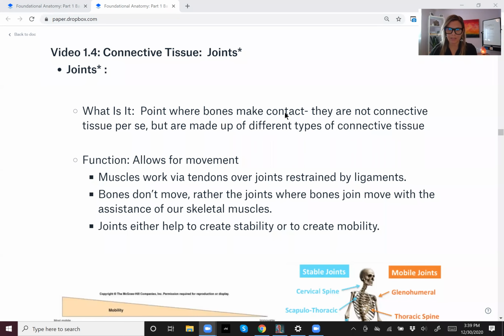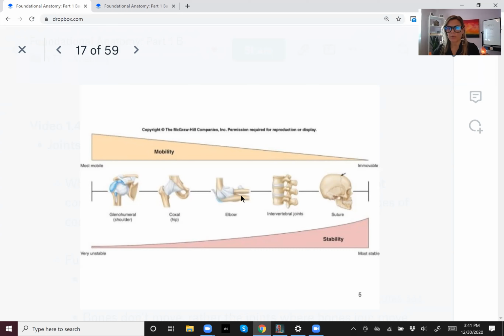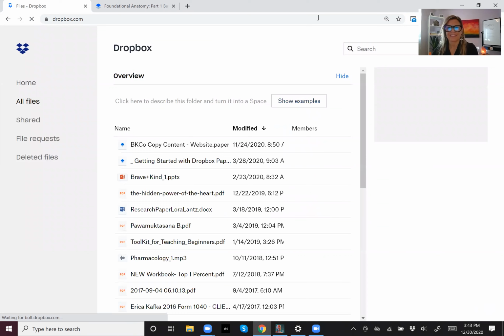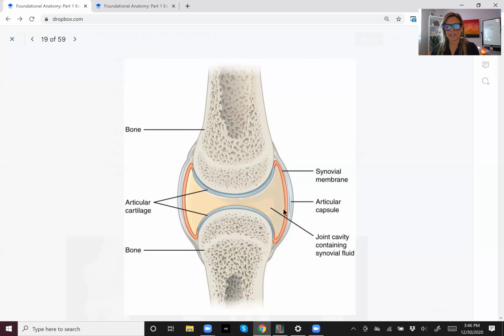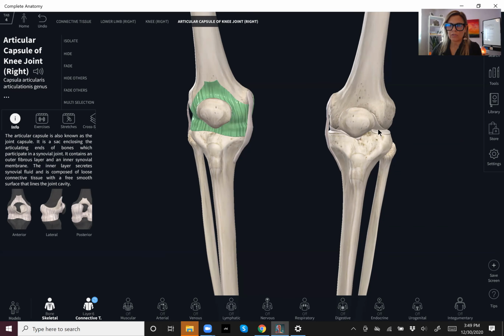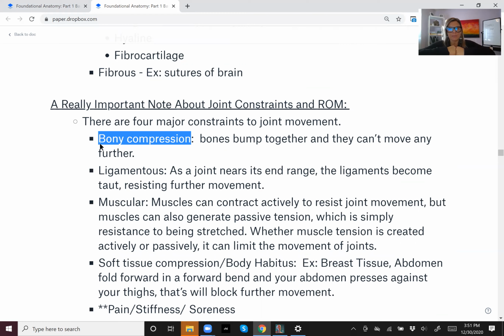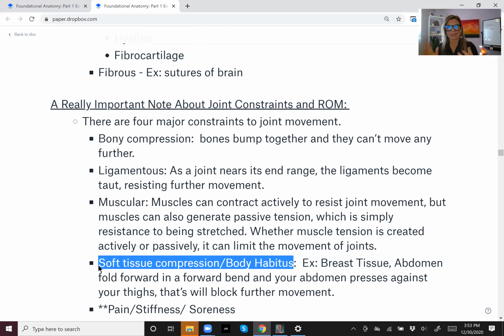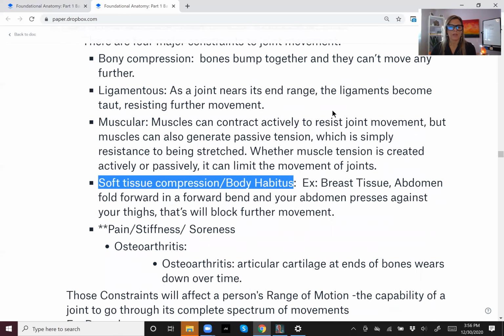Video 1.5 -Foundational Anatomy Part 1- Basic Anatomy - Connective Tissue - (Joints)